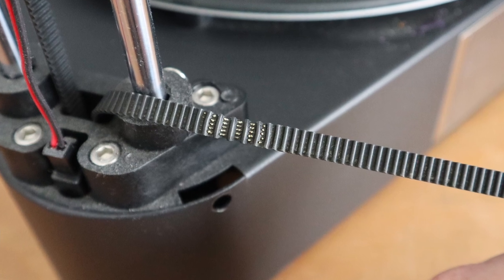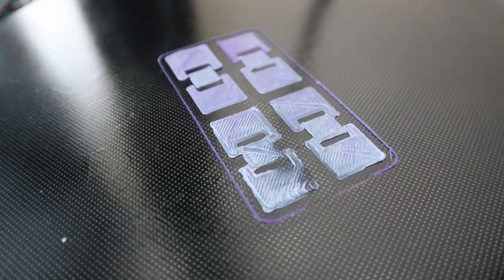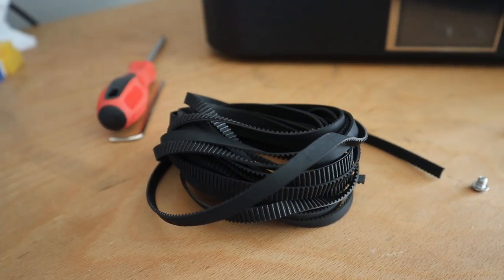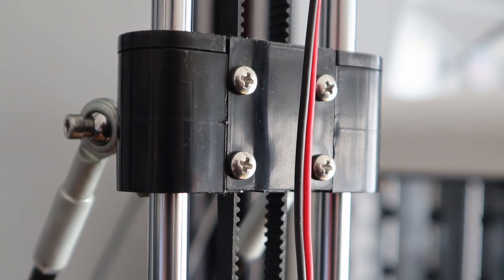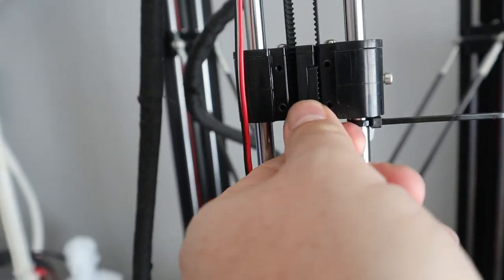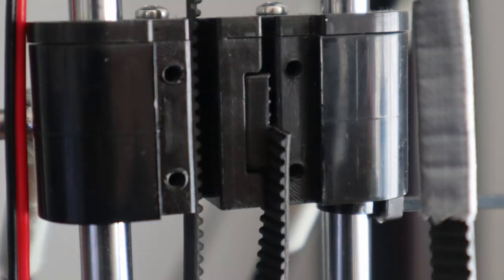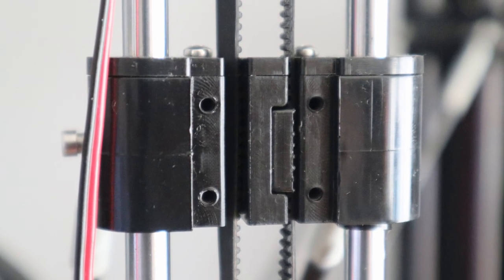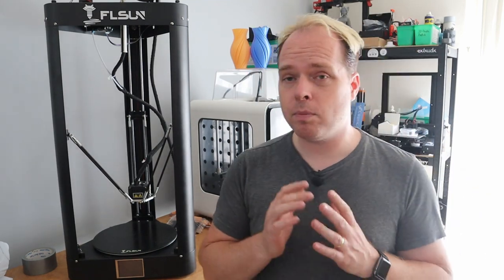Installing new belts FLSUN QQS Pro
Trying to level your bed on the FLSUN QQS Pro and it doesn't work like you used to see? Or you tensioned the belts too much and they snapped...
In this video, I show how to install new belts on the FLSUN QQS Pro.
With this easy step-by-step guide, you will be able to remove the timing belts on your Delta printer from FLSUN.

Intro
The problem or the issue
What you need and Extra tip
Removing the belt
Installing the belt
Conclusion
Patrons shout out
Ending